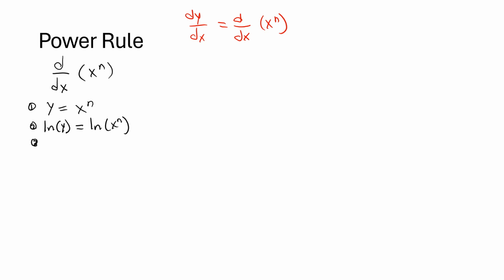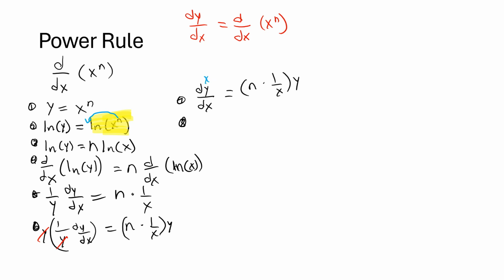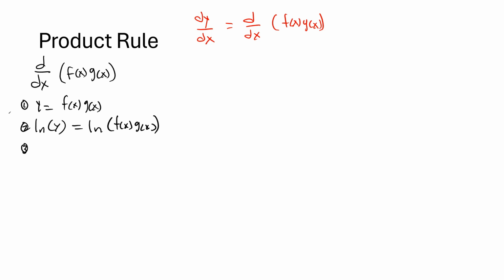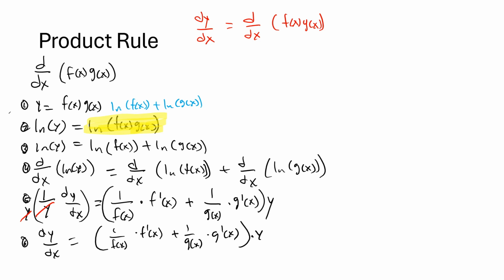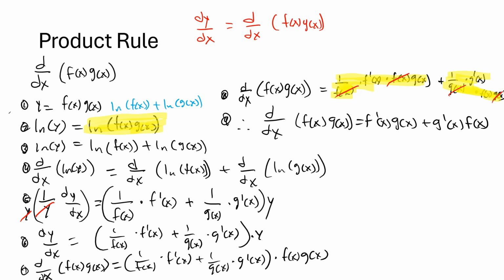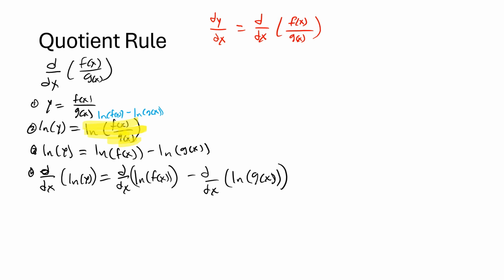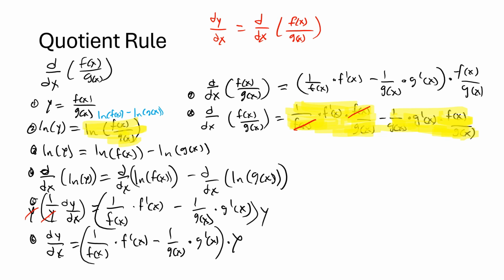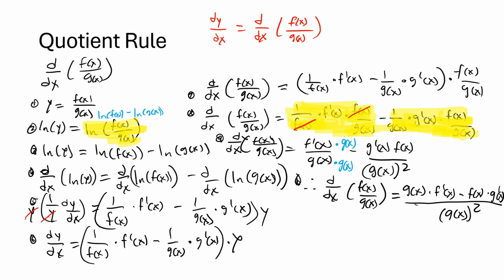Understanding, Not Memorizing #1: Deriving the Power, Product, and Quotient Rule